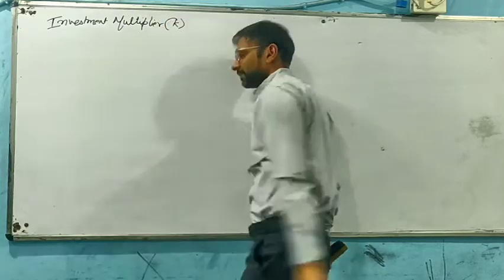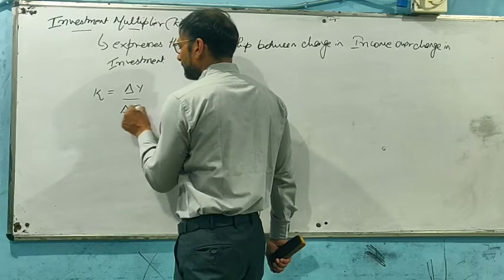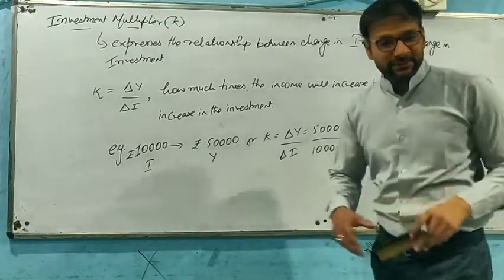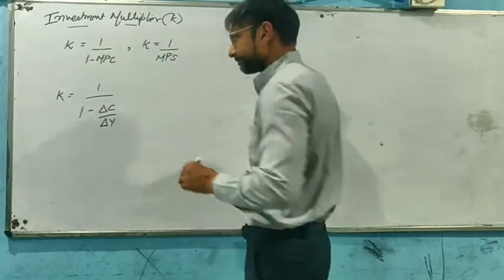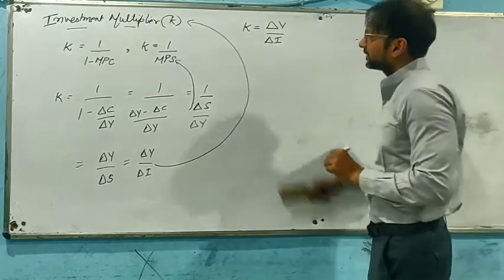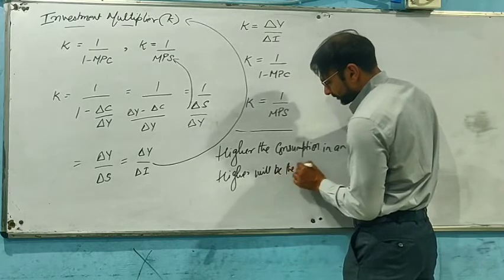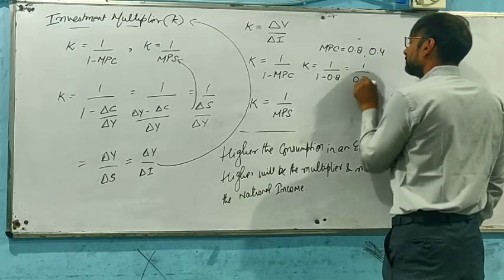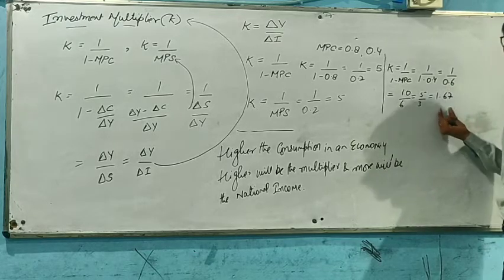ECONOMICS XII: SHORT RUN EQ. OUTPUT - 3 (INVESTMENT MULTIPLIER)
Education: Economics XII ( use ear phones)